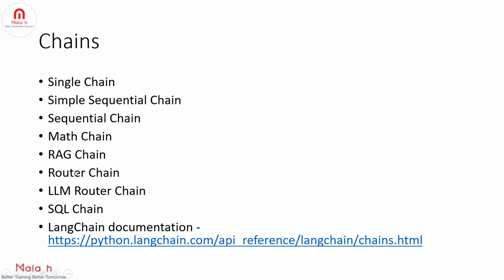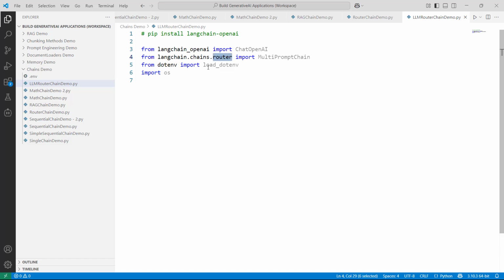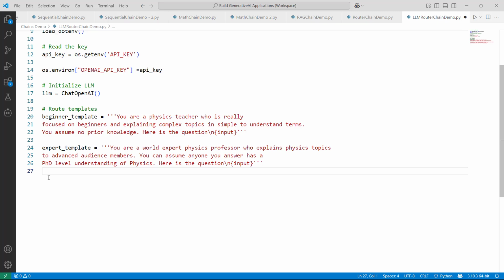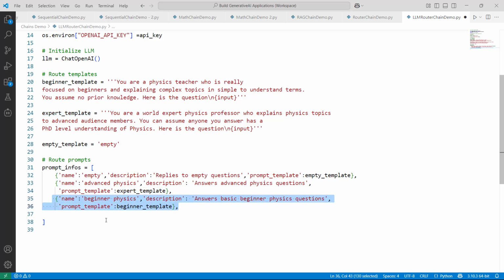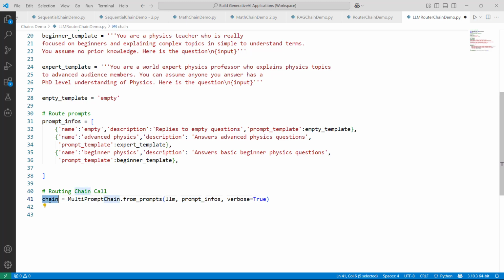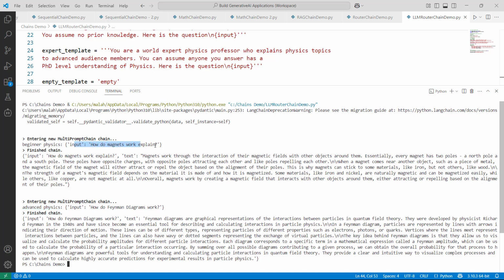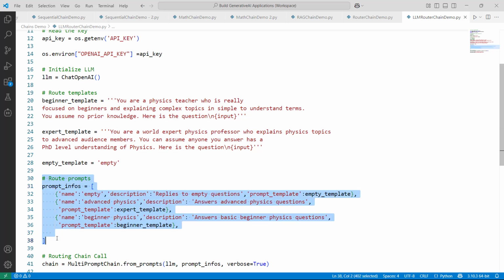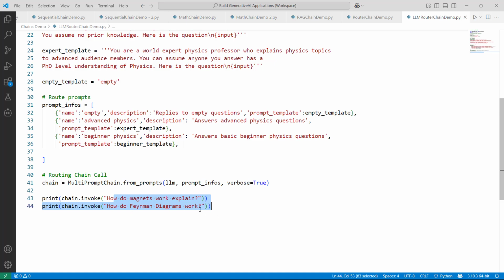#55 LangChain LLMRouter Chain Explained | Intelligent Query Routing with Demo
In this video, you’ll learn how the LLMRouter Chain works in LangChain, with a clear hands-on demo.

LLMRouter Chains use an LLM itself to analyze user input and dynamically route queries to the most appropriate chain—enabling smart, multi-capability AI systems.

🔹 What you’ll learn in this video:
What an LLMRouter Chain is in LangChain
Difference between Router Chain and LLMRouter Chain
How LLM-based routing works
Step-by-step LLMRouter Chain implementation
Demo: routing queries to specialized chains
Real-world use cases (chatbots, assistants, RAG systems)

This tutorial is ideal for LangChain learners, AI developers, and anyone building intelligent, scalable LLM applications.